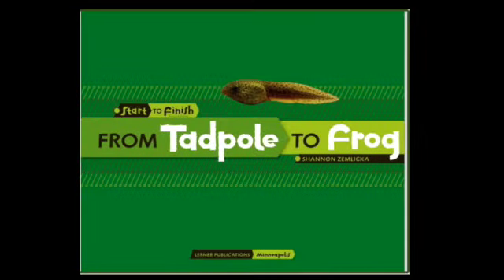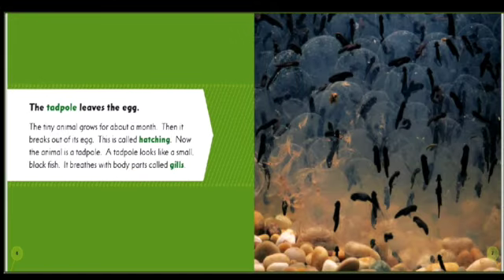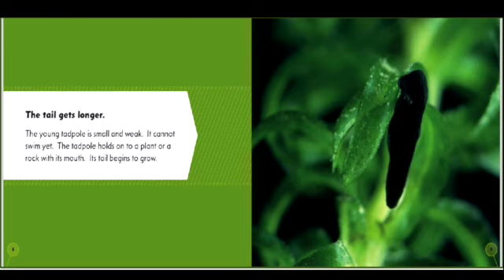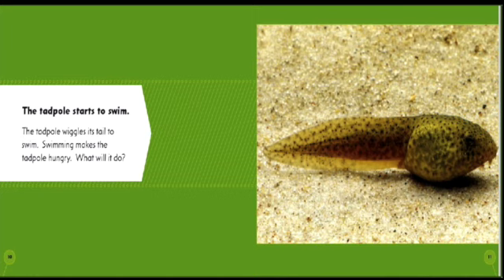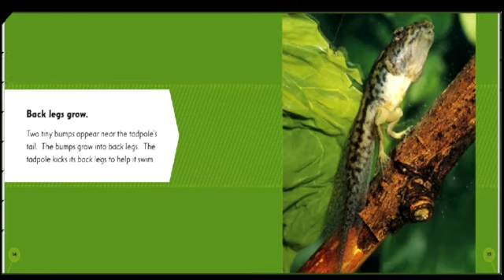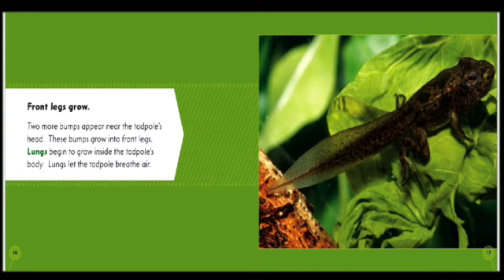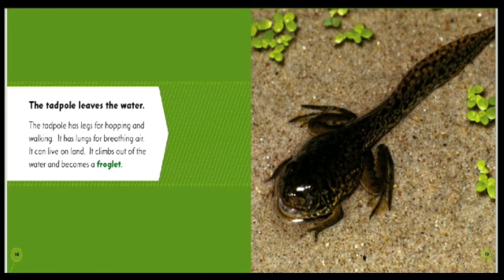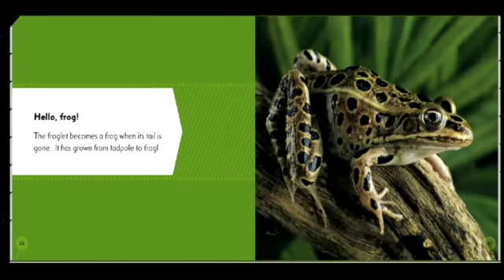ONLINE BOOKS FOR KIDS: FROM TADPOLE TO FROG. READ ALOUD BOOKS FOR KINDERGARTEN .READ ALOUD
KIDS STORIES. READ ALOUD BOOKS FOR KINDERGARTEN. ONLINE BOOKS FOR KIDS.FROM TADPOLE TO FROG.READ ALOUD FAMILY TIME.AUDIO BOOK STORY IN VISUAL FORM. KIDS STORIES.BEDTIME STORIES FOR KIDS IN ENGLISH AND FUNNY BEDTIME STORIES FOR KIDS.READ ALOUD BEDTIME STORIES.I LOVE YOU THROUGH AND THROUGH.HAPPY BED TIME STORIES.READ ALOUD.STORIES FOR KIDS.STORIES TO HELP KIDS SLEEP .MORAL STORIES .BEDTIME STORIES FOR TODDLERS . BEDTIME STORIES FOR PRESCHOOLERS.STORY TALES FOR CHILDREN.KIDS STORY.TODDLER FUN.SHORT STORIES.SWEET STORIES.AUDIO STORIES FOR KIDS.LOVELY BEDTIME STORY.VISUAL STORIES FOR KIDS.SHORT STORIES FOR BABIES.NEW SLEEP STORY FOR KIDS. MORAL STORIES. 5 MINUTES BEDTIME STORIES.